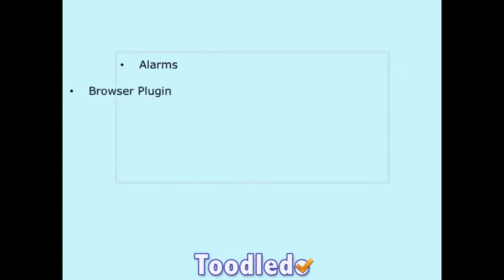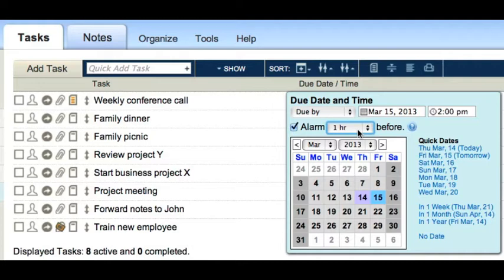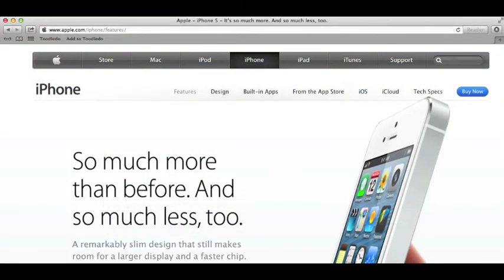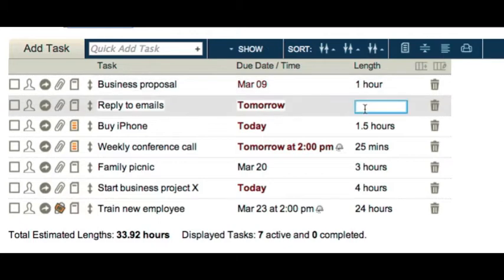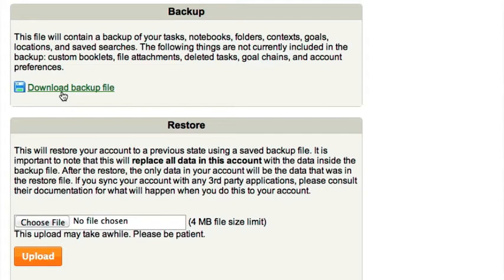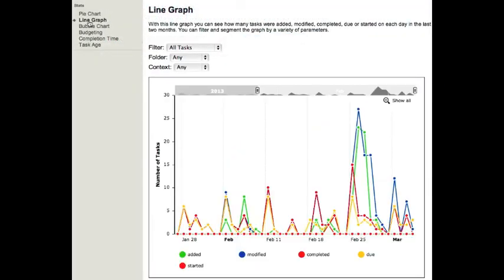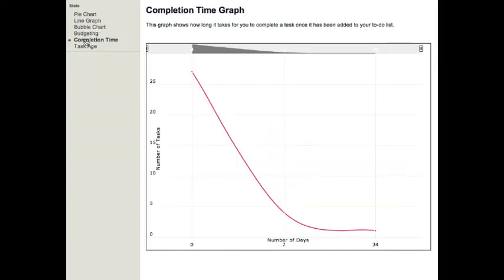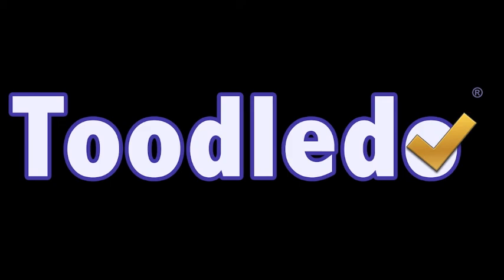Toodledo Intro Tutorial #6 - Alarms, Browser Plug-in, Scheduler, Etc.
Learn how to use alarms, the browser plugin, the scheduler, and how to graph your data and make backups on Toodledo.com.